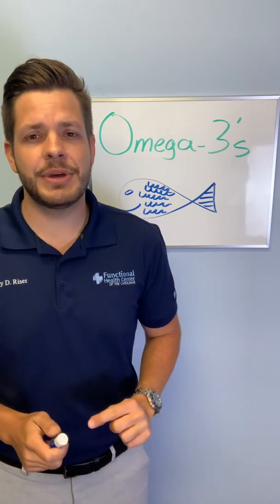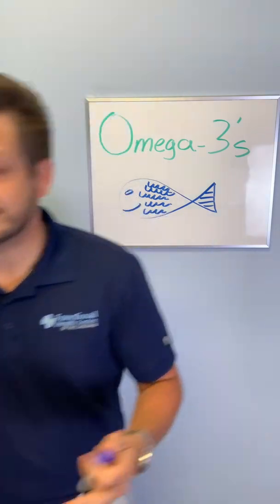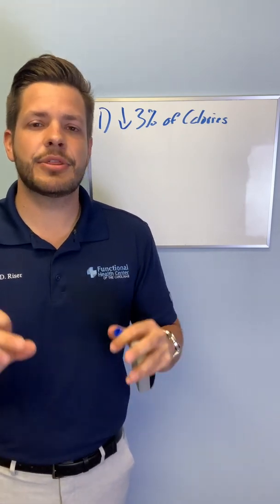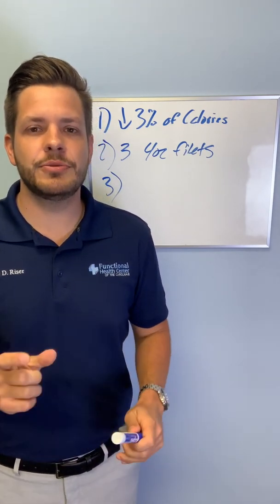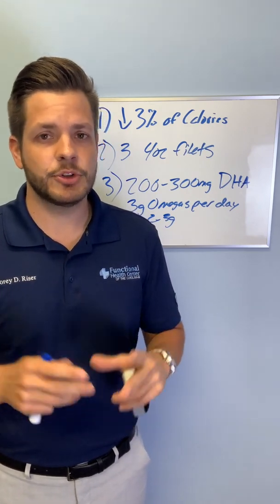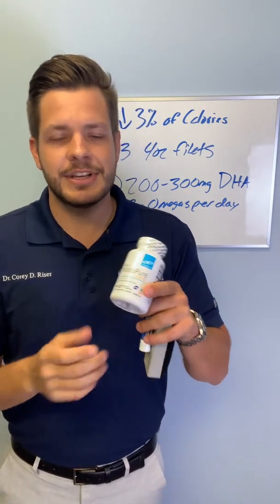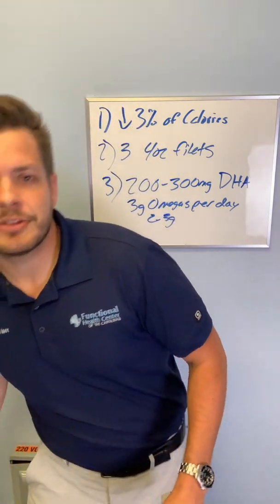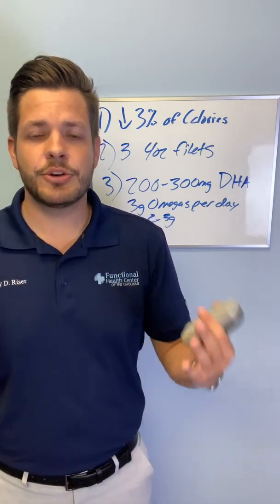Omega 3 Fatty Acids: Dosing Fish oil and COVID-19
Omega 3's are long chain fatty acids CRUCIAL to the normal function of our bodies.  They're involved in numerous body processes and make up 60% of the dry weight of our brain! 🧠  This is why they're listed as ESSENTIAL nutrients by multiple health organizations.
A lack of Omega 3's is linked to numerous diseases: Type II Diabetes, Heart Disease, Obesity, Autoimmune diseases, Dementia, and more. Omega 3's are anti-inflammatory in nature, which is why an abundance of them in our diet keeps many of these diseases away.
With the current health crisis of COVID-19 promoting Thromboembolisms in healthy people, it is important to assess your Omega 3 status.  Omega 3's can help prevent these deadly blood clots. 🙌🏽
The main issue, especially in America, is the large amount of PRO-inflammatory Omega 6's we consume in our diet in the form of vegetable oils and foods.  As much as 20% of the calories in an average American's diet is Omega 6's!  In order to function optimally, we must have a 1:1 ratio of omega 6's to 3's.  In America, we tend to have 10:1 and as high as 25:1! 😮
Here's what Dr. Riser recommends you do to get your ratios right:
1.) Consume less than 3% of your calories from Omega 6 Fatty Acids
2.) Eat 4oz of fish 3 times a week 🐟
3.) Supplement daily with 2-3g of Omega 3 EPA and DHA (DHA 200-300g per capsule) from a brand that is safe and COA labeled!